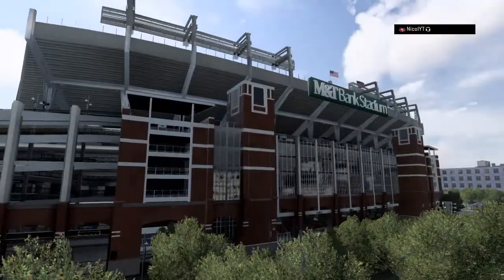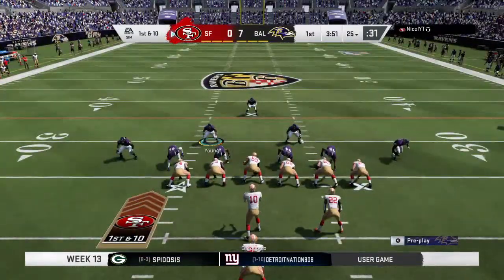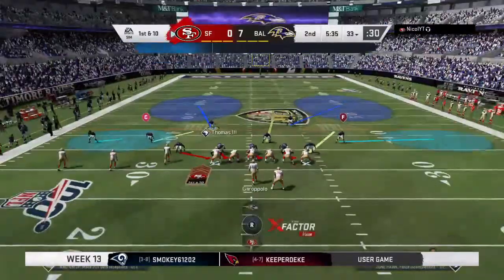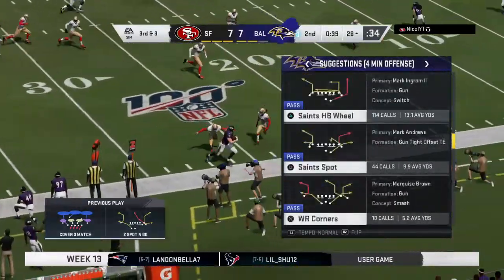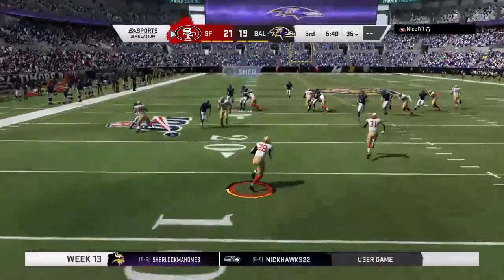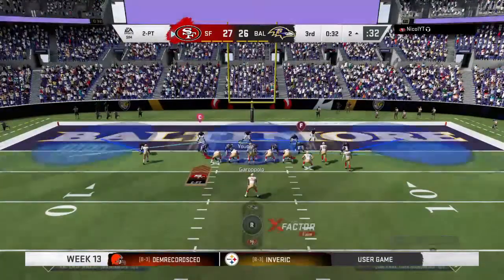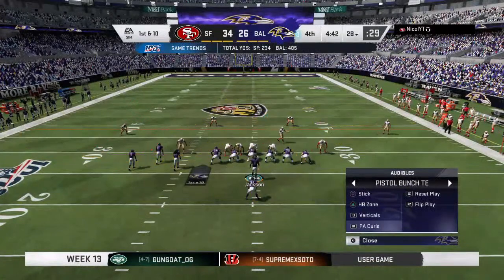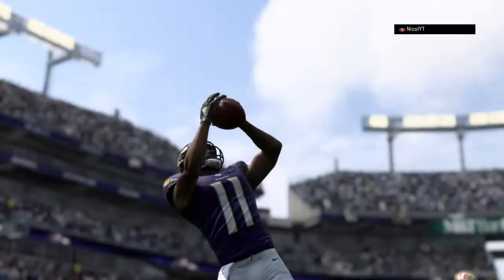Playing a bum